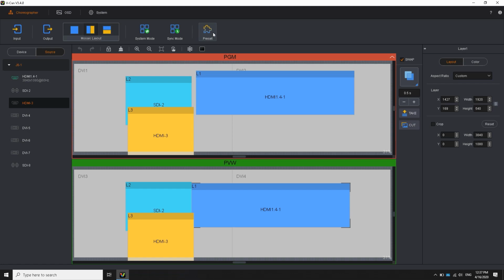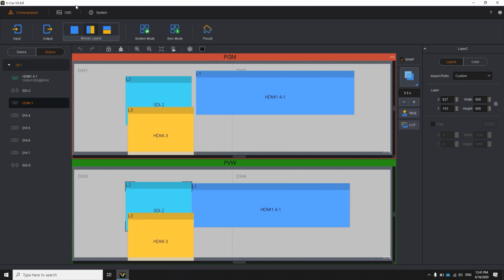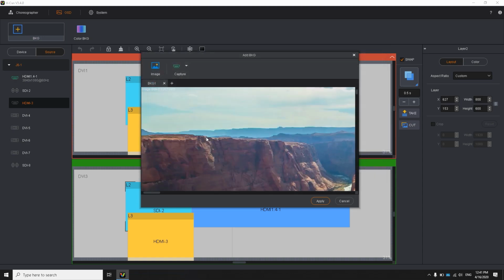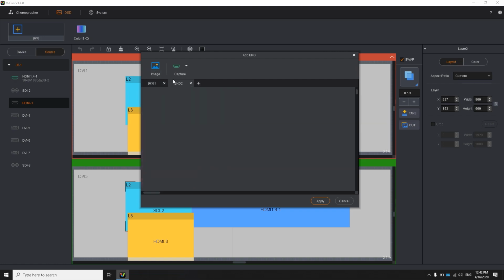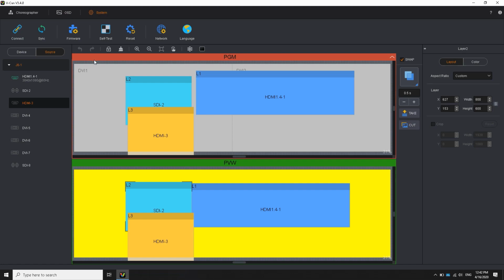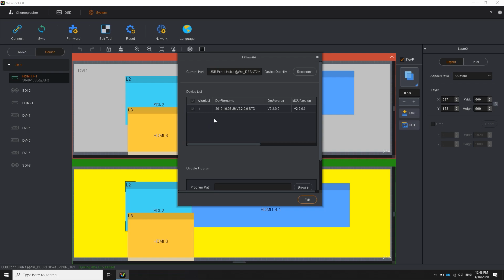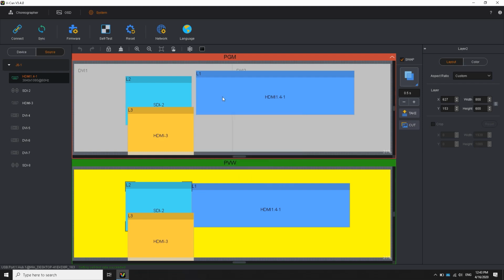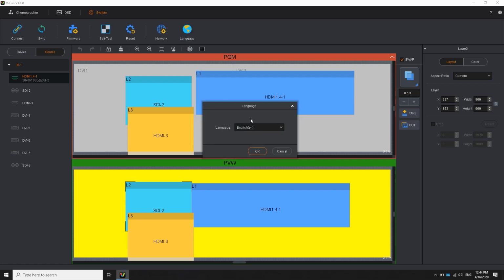NovaStar How to Use NovaStar V-Can Software with J6 | Full Tutorial for LED Video Control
🎯 Need precise control over your LED video processor?
This detailed tutorial walks you through using NovaStar V-Can software with the J6 video processor, offering a complete overview of input/output configuration, layer control, mosaic setup, and advanced switching techniques.

Whether you're setting up a fixed LED installation, running live events, or managing LED video walls with complex layouts, this training helps you unlock the full functionality of your NovaStar controller using V-Can.

🧠 What This Video Covers:
🔹 Introduction to V-Can software and J6 controller
🔹 Connection methods: USB and Ethernet
🔹 Device list status and identification
🔹 Input and output parameter settings (resolution, frame rate, color)
🔹 Custom resolution and DVI output setup
🔹 Mosaic layout configuration (2x2, 3x1, etc.)
🔹 Transition effects and sync mode for multiple inputs
🔹 Layer editing: resizing, locking, full screen, pixel-to-pixel
🔹 Splicer vs. Switcher mode operations
🔹 Presets: save and load configurations easily
🔹 On-Screen Display (OSD) background setup with image/screenshot
🔹 System sync, firmware upgrade, and device reset
🔹 Test pattern generation and language switch
🔹 IP configuration for network control

✅ Streamlined Workflow – Control layers, inputs, and mosaic layouts from a single intuitive interface
✅ Visual Editing – Drag-and-drop input sources, resize layers, and apply transitions in real time
✅ Mode Switching – Seamlessly shift between Splicer and Switcher modes based on project needs
✅ Preset Management – Save entire screen layouts (excluding I/O) for quick switching during shows
✅ Device Compatibility – Works not only with J6, but also other NovaStar all-in-one controllers and video processors
✅ Firmware and Network Management – Upgrade, configure IPs, and reset devices within the same software

LED video wall configuration for concerts and live events

Control room or command center visualization systems

Retail or corporate screen installations with complex layouts

AV rental companies using J6 or similar processors

LED integrators seeking centralized software control

Learn how to master NovaStar's V-Can software using the J6 controller! This video covers device connection, resolution setup, layer control, switching modes, and presets — everything you need for professional LED display management.

How to Configure NovaStar J6 Video Processor with Mosaic Layout

V-Can Software Tutorial | NovaStar LED Display Control Made Easy

NovaStar J6: Switching, Splicing & Presets Explained